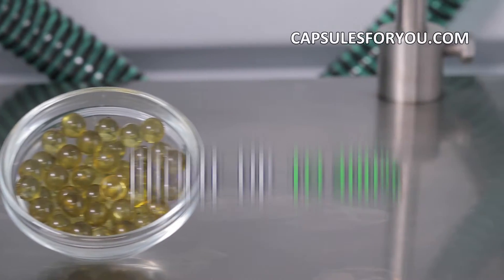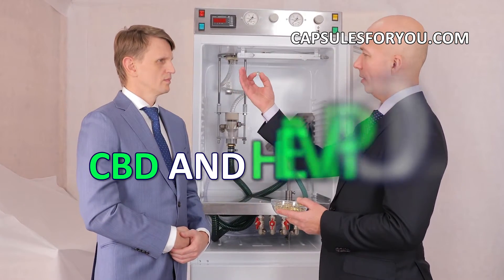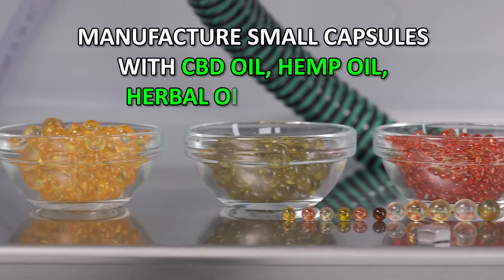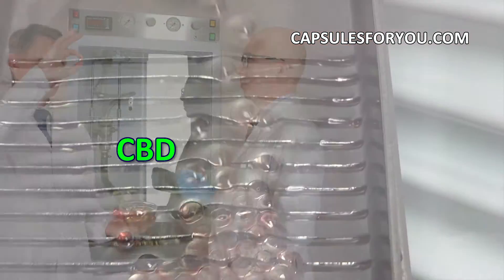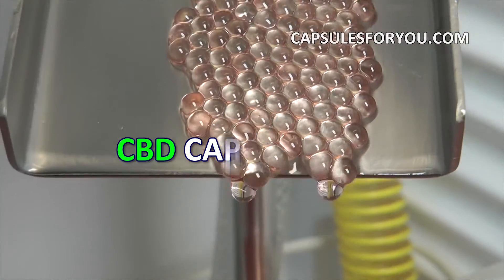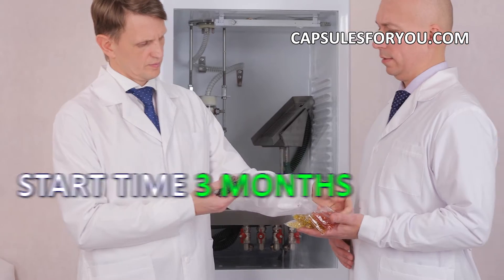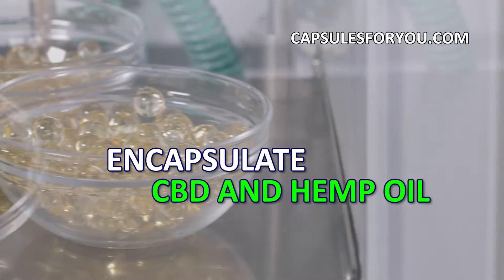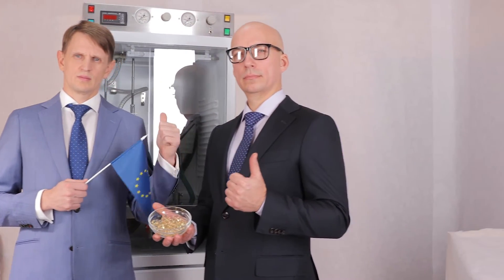INNOVATIVE MIKROVERKAPSELTE TECHNOLOGIE FÜR MENTHOL, EINZIGARTIGE AUSRÜSTUNG UND TECHNOLOGIE